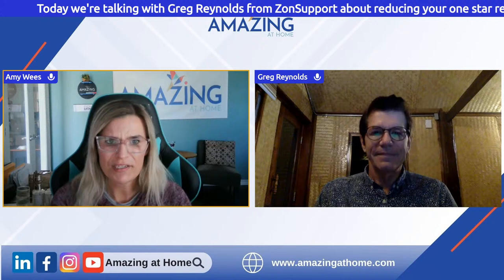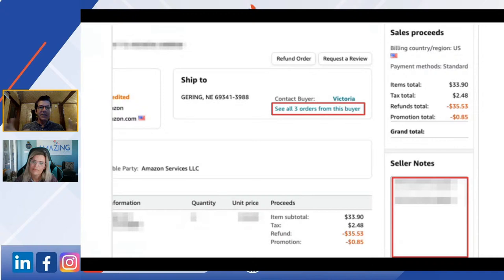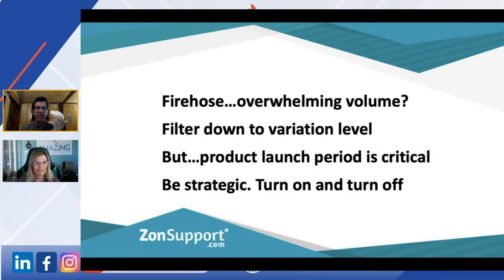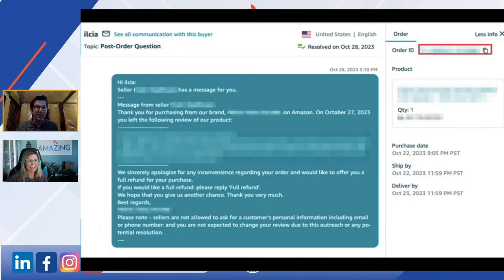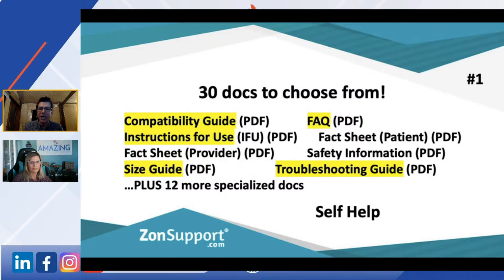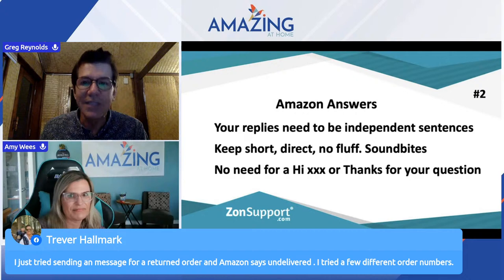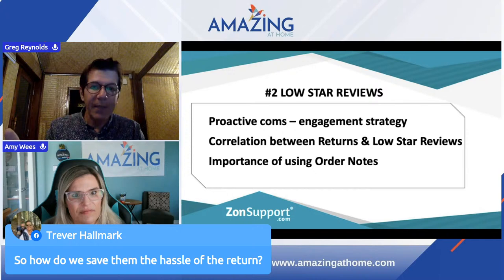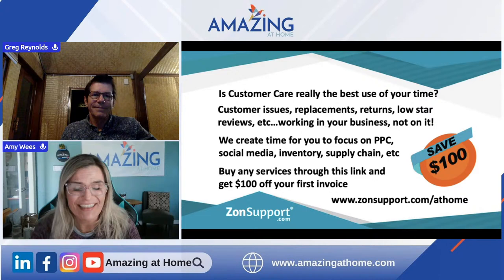Erase Negative Reviews: Masterclass with Greg Reynolds of ZonSupport 🌟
📣 Attention Amazon Sellers! Join us on our next Wisdom Wednesday livestream as we delve into the world of customer satisfaction with Greg Reynolds from ZonSupport! 🎉

Starting in 2014 as a side hustle, Greg has navigated the challenges of Amazon selling, especially in the crucial area of customer service. Learn how his journey led to the inception of ZonSupport, and how their expert tactics can help YOU in removing one-star reviews and enhancing your overall customer service strategy. 🌟💬

🚀 In this not-to-be-missed session, Greg will be giving you actionable insights on turning customer service into a cornerstone of your business success. Say goodbye to negative feedback and hello to glowing reviews! 🤩

📅 Mark your calendar for this Wednesday and make sure you're subscribed to our YouTube channel Hit that notification bell 🔔 so you don't miss out on this awesome opportunity to elevate your Amazon game.